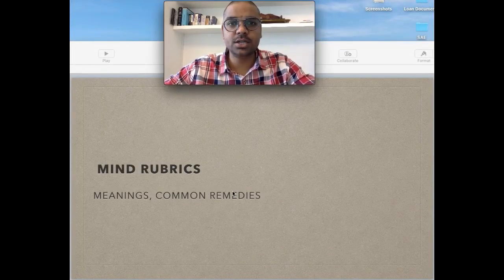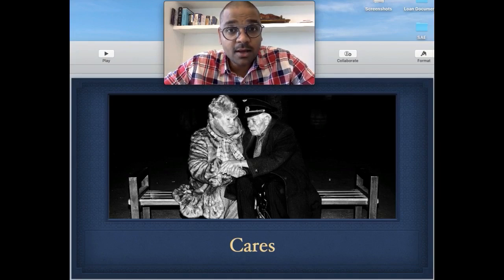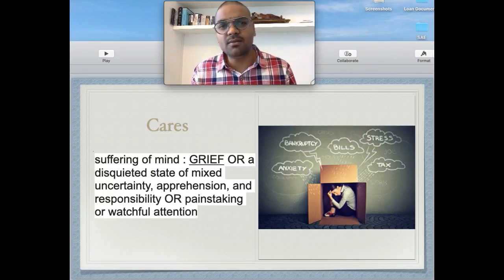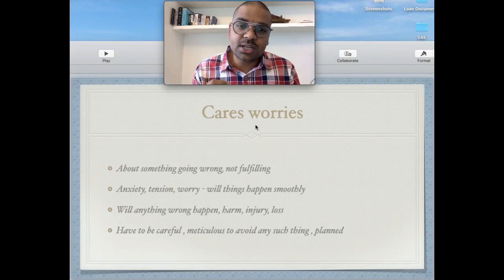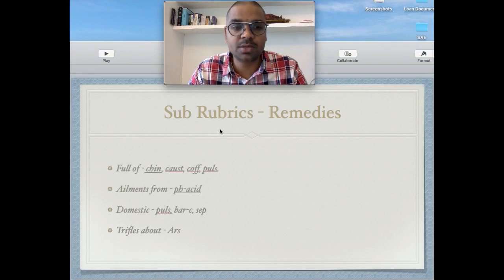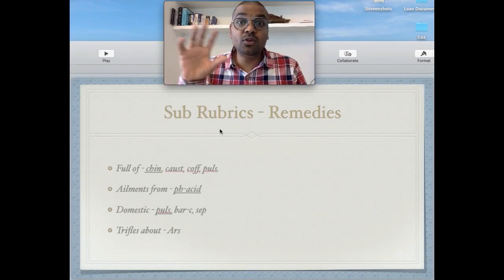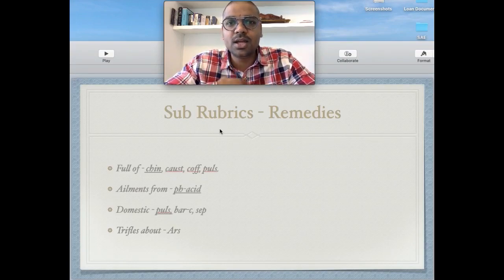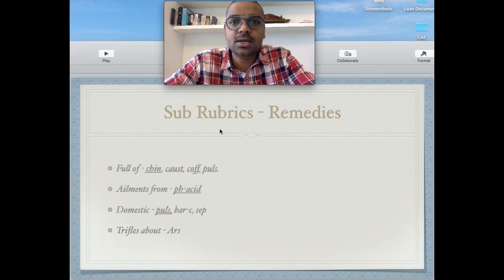Mind Rubric | Cares-1 | Dr Shrikant Talari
In this video, Dr Shrikant has shared the mind rubric Cares. In the last video he explained the rubric Carefulness. In this video he talks in detail about the meaning of the word Cares and tries to differentiate the rubric carefulness and cares.
Carefulness is being meticulous, focusing on details and avoiding any kind of loss or harm.
In cares,the patient is caring for things and is worried about them. There is anxiousness about small things and they keep worrying about it. Care is to do with worry, anxiety, tension and stress. Worry and tension about everything. The addition here is responsibility for the family. They have to be careful, meticulous and avoid any wrong, injury and there is constant anxiety and tension if things will happen properly.

There are no remedies in the rubric Cares but there are 4 sub rubrics with remedies.
1. Cares full of - The remedies are China, Causticum, Coffea, Pulsatilla
China is very much near Arsenic. It has the aspect of worry. Worried about an accident etc.

Causticum has ailments from grief, tension, worry.
For instance Causticum could be the Union leader and he has to take care of the needs and security of the workers and he is worried if he will be able to give them that security.

In Coffea there is care for humanity in general and they want to do it out of benevolence.

2. Cares ailments from- It has a single remedy Phosphoric acid. Phosphoric acid ailments are from taking care of others and being worried for them. Dr. Shrikant shares an example where the patient has no desire to live and no interest left, but she wants to live as she has to take care of the kids who don't have anyone else in this world.

3. Cares Domestic affairs about:
Here the remedies are Pulsatilla, Baryta Carb and Sepia.  Pulsatilla patients are worried about all household things, constantly worry about domestic affairs, and they feel palpitation if it's not done and due to this palpitation they want to go in fresh air which makes them feel better.
In Graphites also there is worry of household work but they work and worry 1- 2 days prior and work so much after which they are very tired and have to rest.

4. Cares trifles about- Single remedy is Arsenic. Arsenic is worried about trifles and they take a lot of effort to save the money they have earned.  The aspects seen in arsenic are protection, safety, security. Wanting to save money and not lose money is their aim and so they are very meticulous for tiny details.

Cross reference is carefulness. In carefulness he is focused on avoiding harm and injury.
There is fastidiousness, everything has to be systematic and perfect. In Cares the aspect of worry is more.

Another cross reference is anxiety. The difference between anxiety and cares is that anxiety is about things which are not in our control. For example what if my husband didn't get home on time, what if he loses his bag etc. They are very negative.